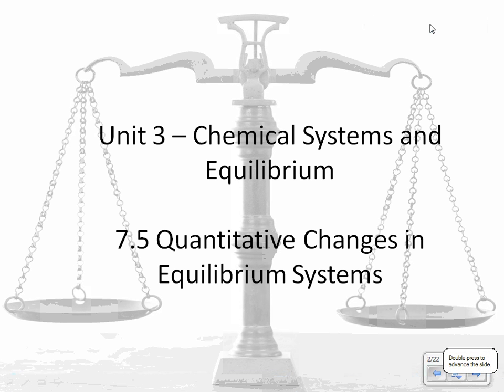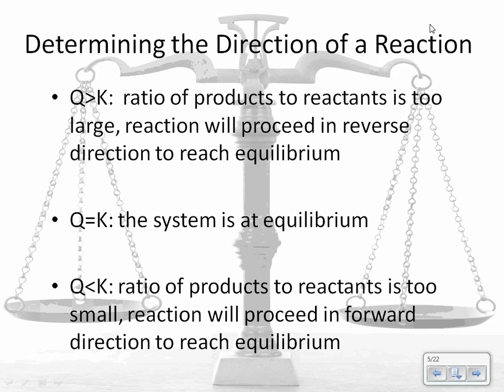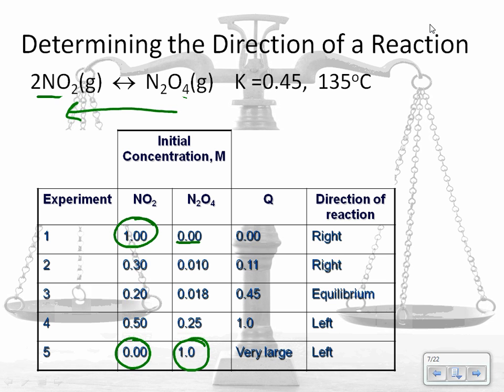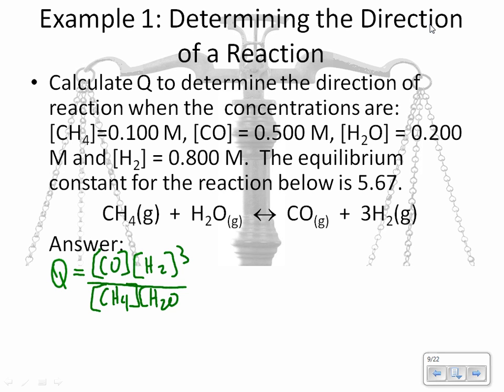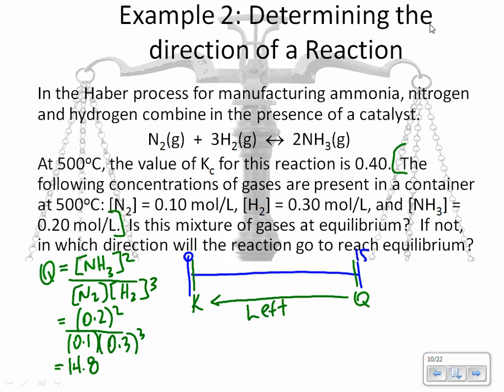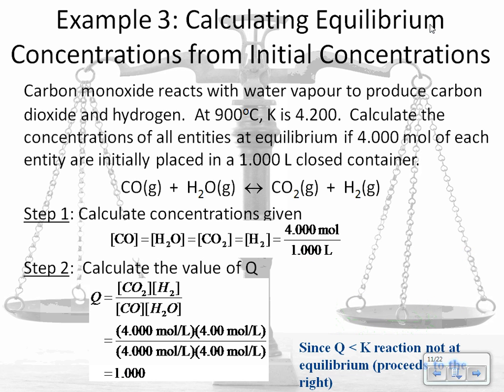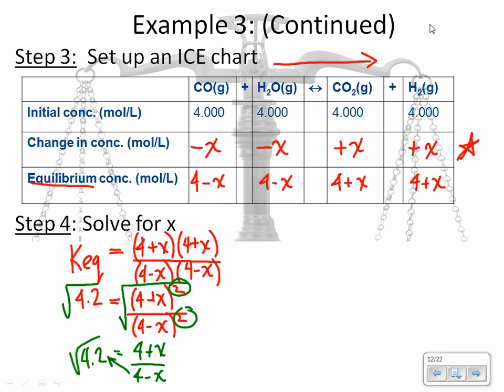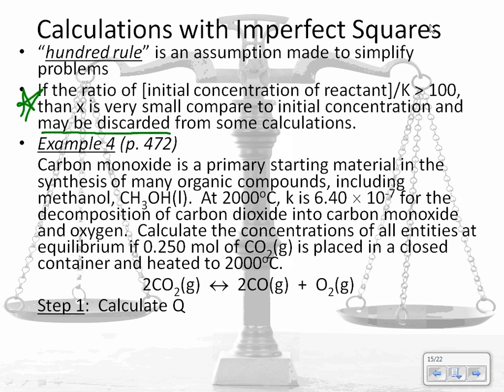05 Reaction Quotient